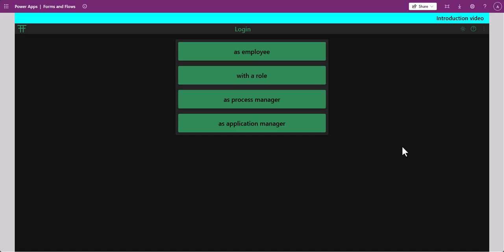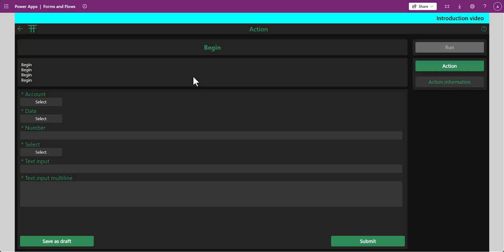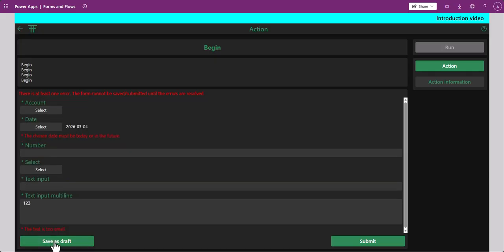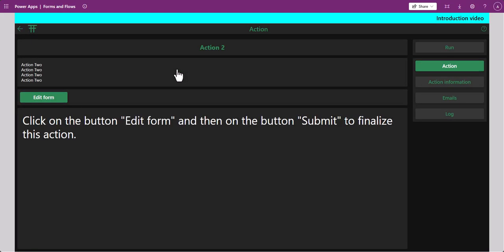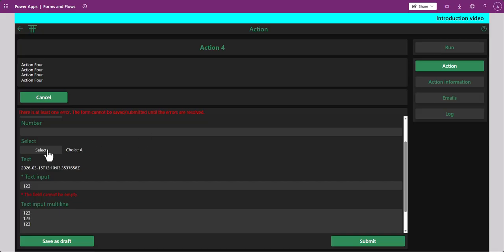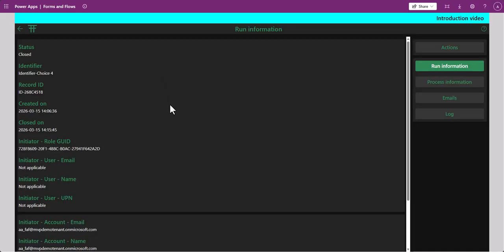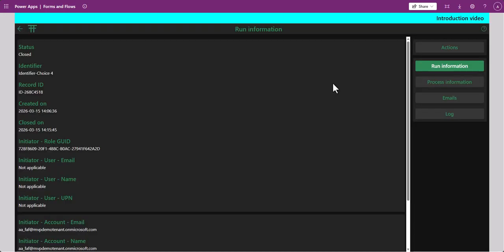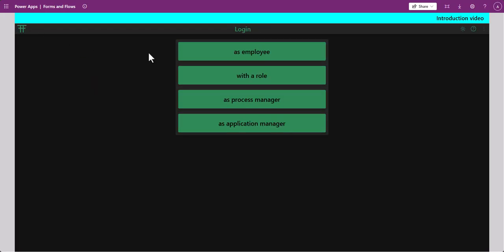Introduction video of the official "Forms and Flows" distribution **Orion** (Version 1)